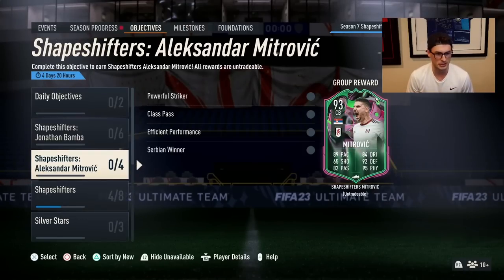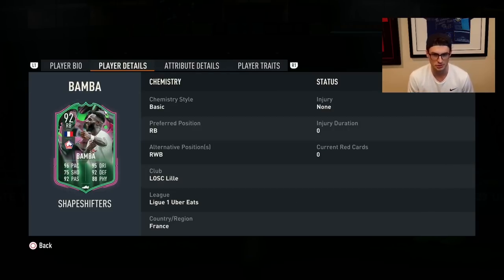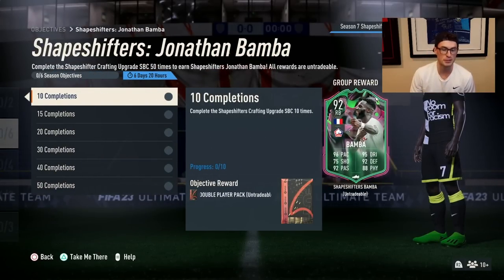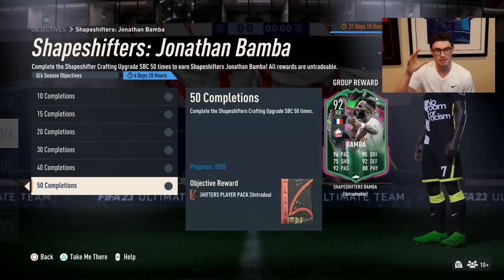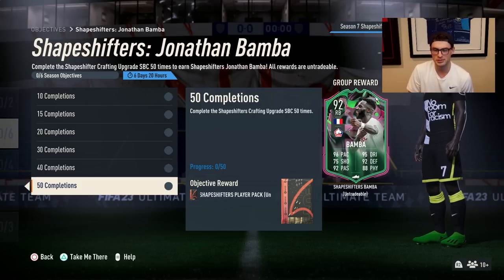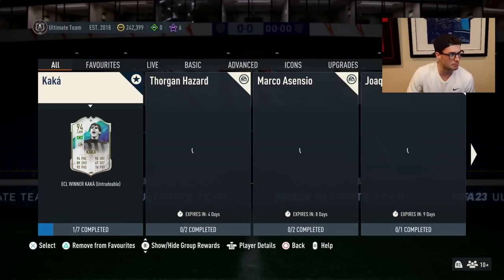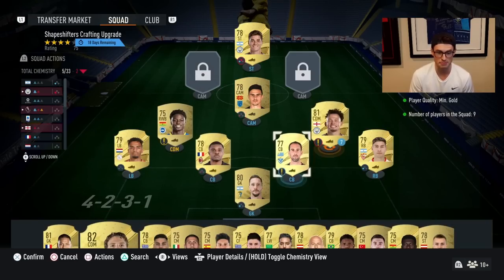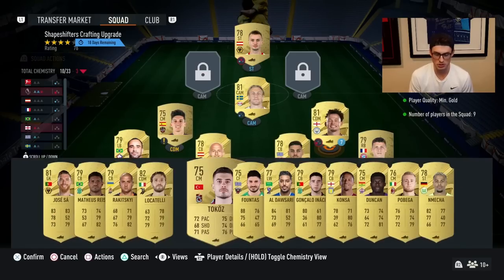"GG's EA! Literally EVERYONE Needs To Do THIS!"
fifa23, fifa 23, fut, fifa, ultimate team, fifa 23 ultimate,